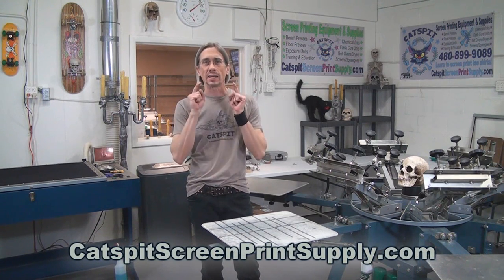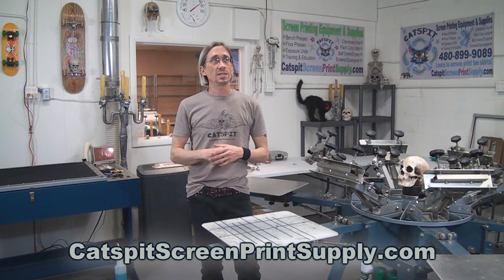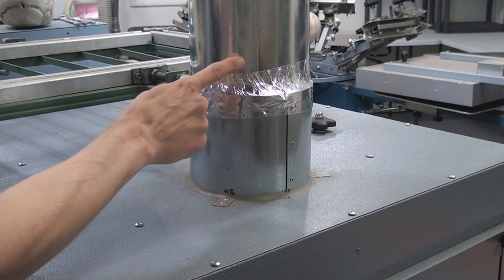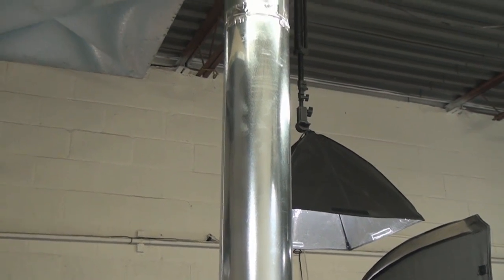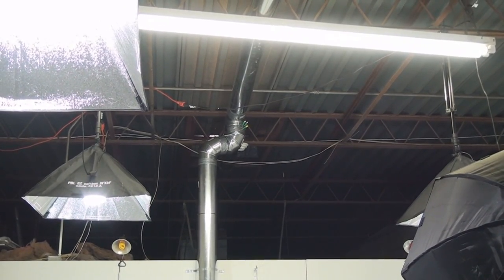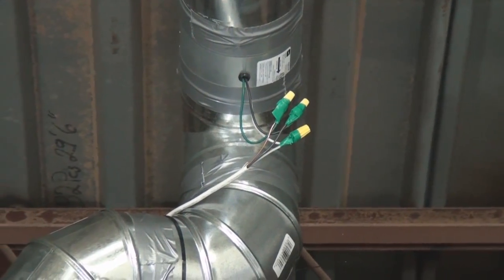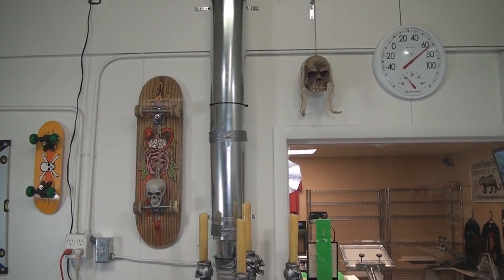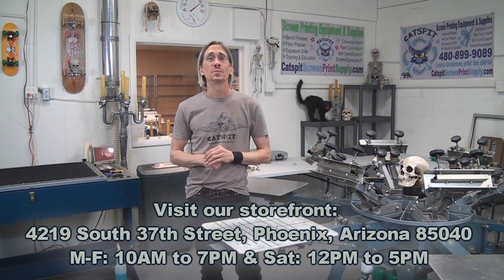Screen Printing Tee Shirts: How To Vent Your Belt Or Conveyor Dryer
As we set up the new storefront and screen printing equipment and supply store in Phoenix Arizona we have the opportunity to do things a little differently. With the bigger space and high ceilings we have a swamp cooler and air conditioner in the shop area. That larger space enables a separation of cool air and hot air so venting the dryer removes heat and fumes from the printing area. This is beneficial to the health and comfort of your employees. With proper ventilation and in duct fans you can vent plastisol ink fumes as well as the shirt dye fumes out of the work space. It should also keep a much lower temperature in the shop by venting heat out with the fumes. In this educational screen printing video I show you my venting and duct work complete with in duct variable speed fan. This video should help you get a good idea of what it will take to vent your screenprinting belt or conveyor dryers for printing tee shirts. Enjoy the video!

4219 South 37th Street, Phoenix, Arizona 85040 - M-F: 10am to 7pm  Sat: 12pm to 5pm

Learn how to screen print tee shirts with Catspit Productions, LLC!